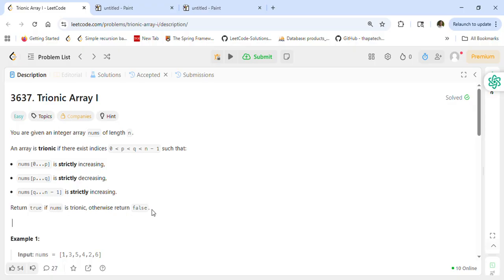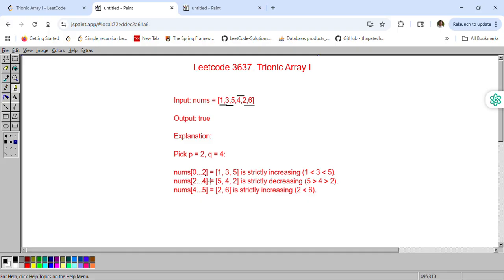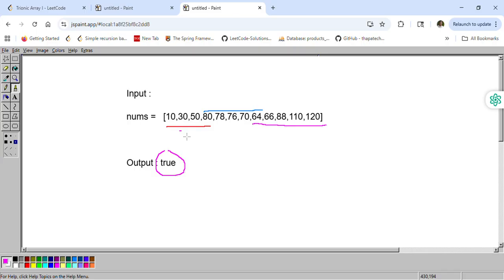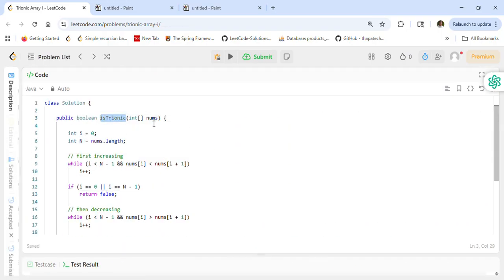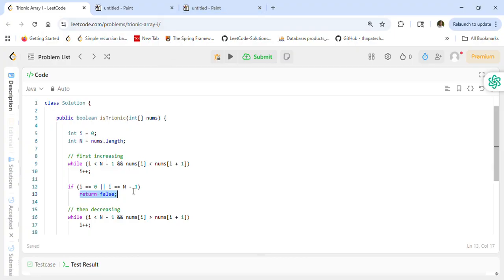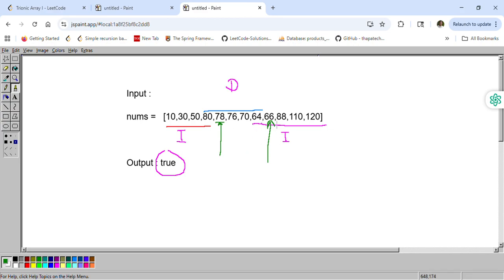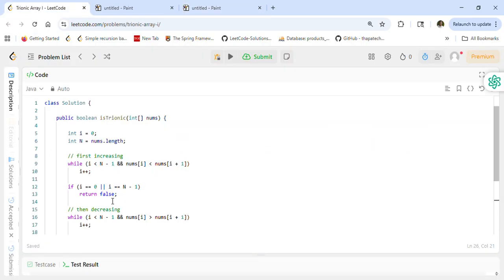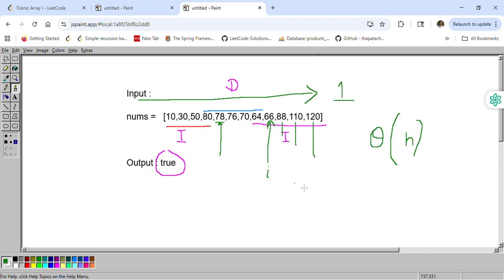Leetcode 3637 Trionic Array I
This motivates me to do more of such good quality and useful videos.